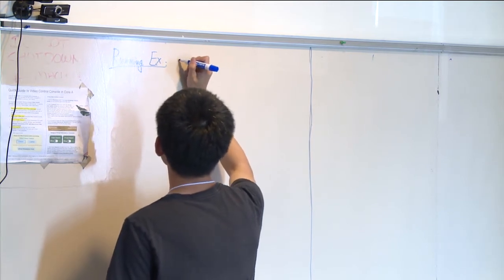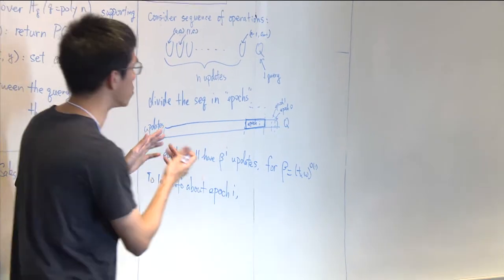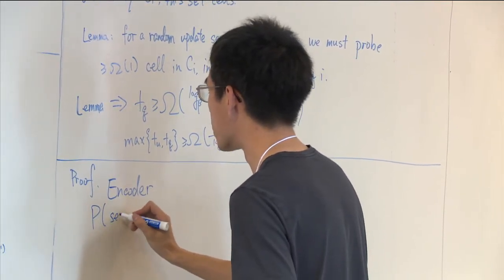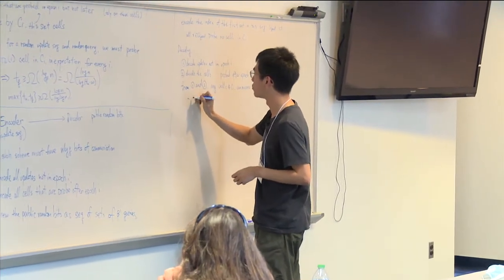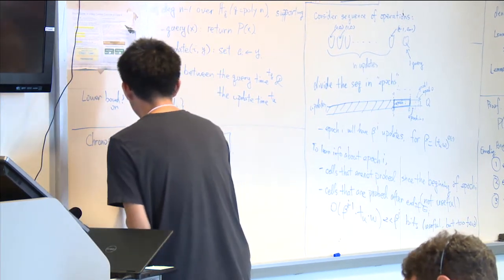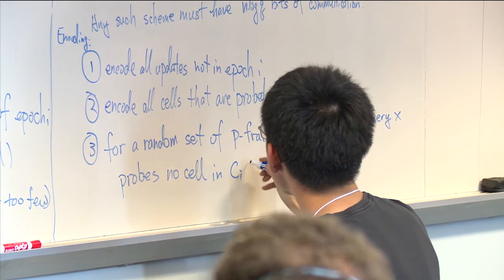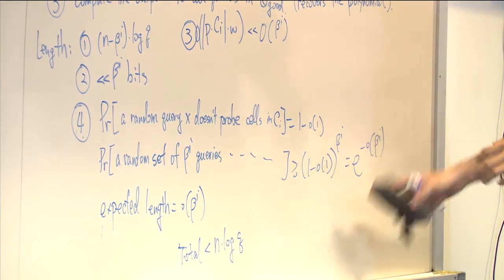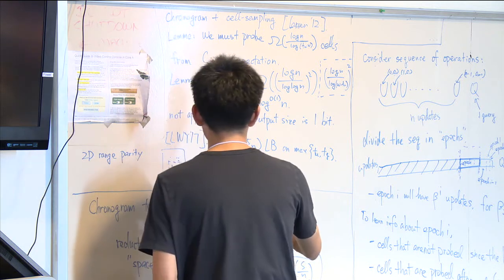Huacheng Yu - Tutorial (Part 2) - Techniques for Static and Dynamic Cell-Probe Lower Bounds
This is PART 2 of Huacheng Yu's tutorial presentation entitled "Techniques for Static and Dynamic Cell-Probe Lower Bounds." It was presented at the Workshop on Lower Bounds and Frontiers in Data Structures held at DIMACS on August 8-11, 2022.